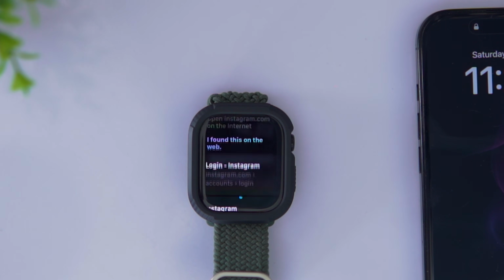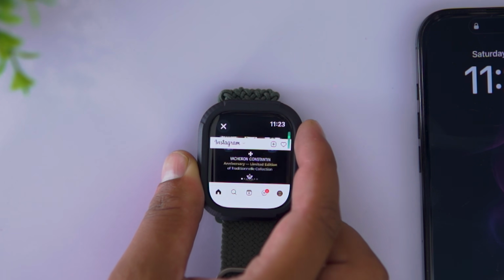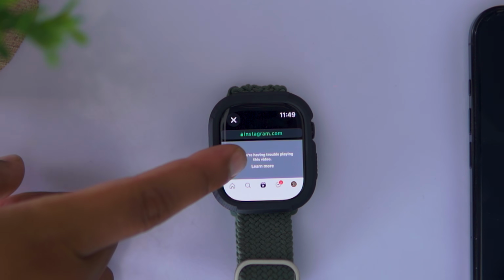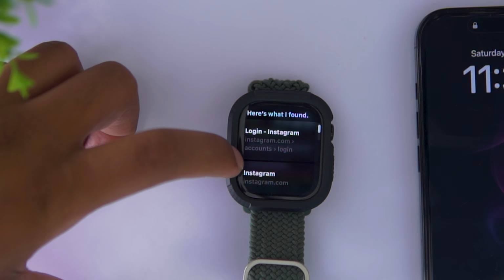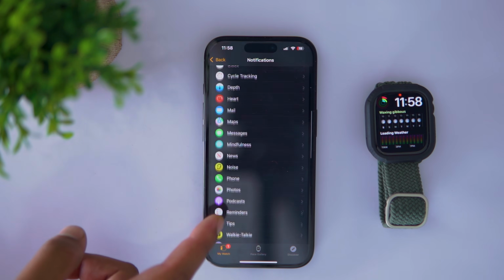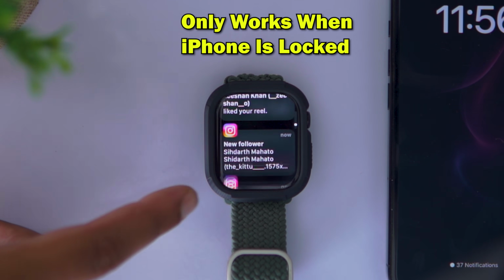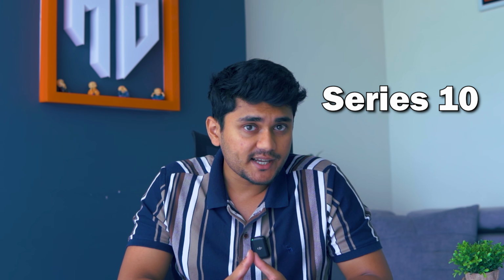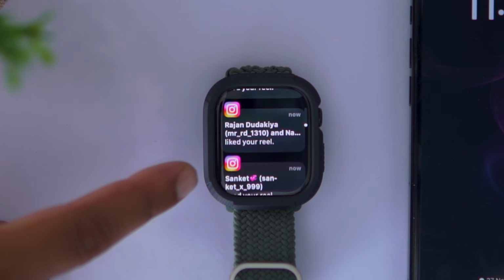How To Use Instagram On Apple Watch? Get Instagram Notifications, Messages On Apple Watch 10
Want to use Instagram on your Apple Watch? In this video, I'll show you how to install Instagram, get notifications, and open Instagram messages on your Apple Watch, including Series 10, 9, & 8. Learn how to download Instagram, set up notifications, and access your feed and messages right from your wrist. Don't miss out.

Apple Watch Series 10 Screen Protector

Apple Watch Series 10 Straps

Apple Watch Series 10 Case

how to download instagram on apple watch series 10,